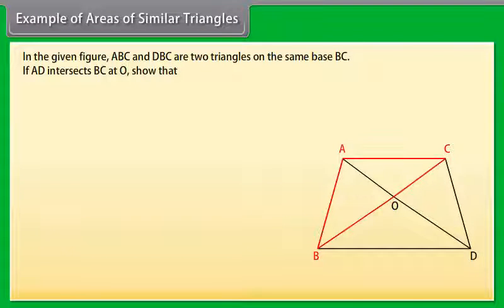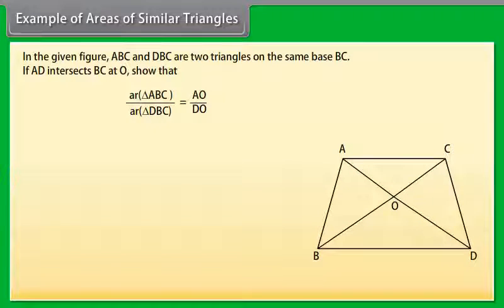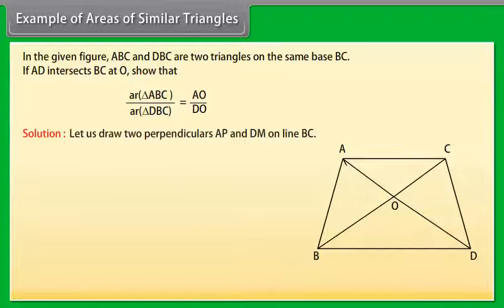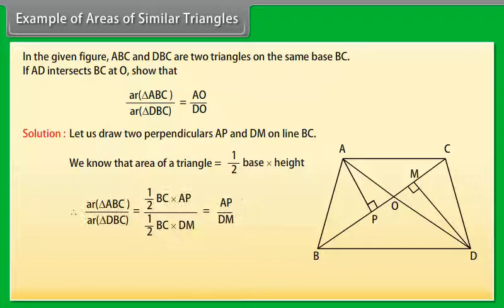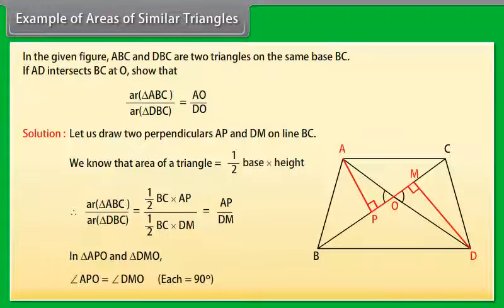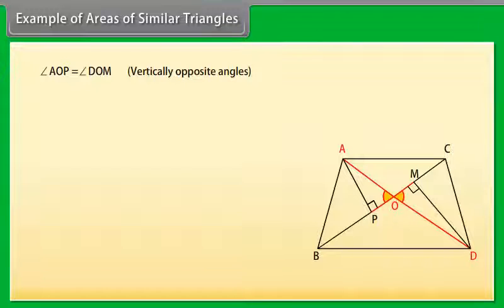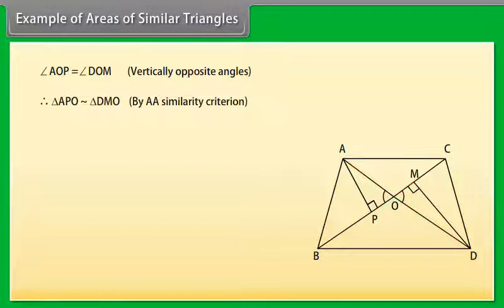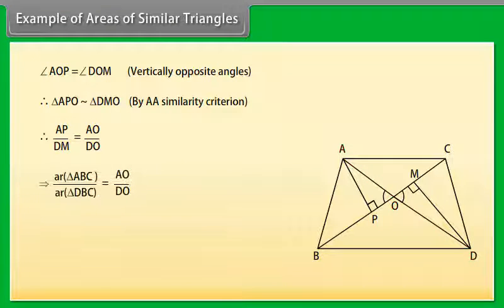Example of Areas of Similar Triangles II